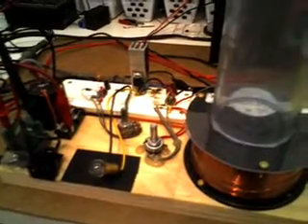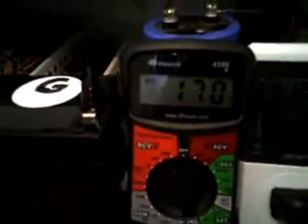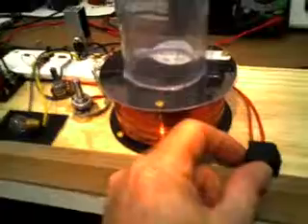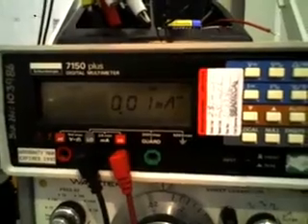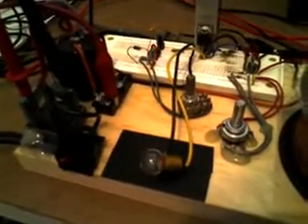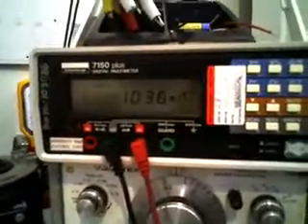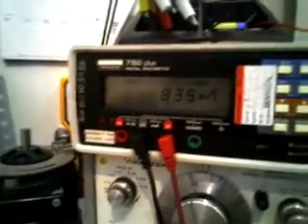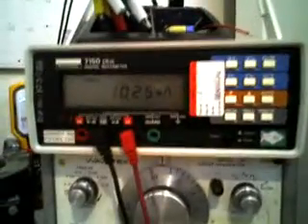Effect of Recirculating BEMF back into Coil test 2